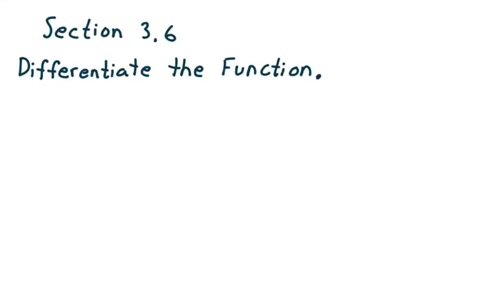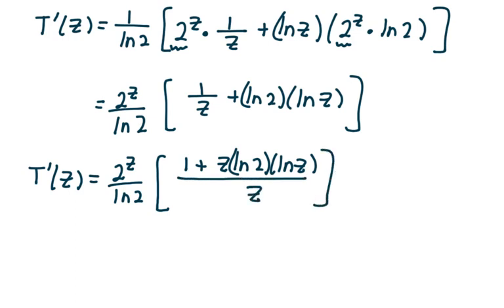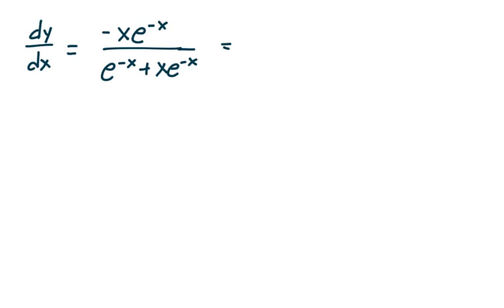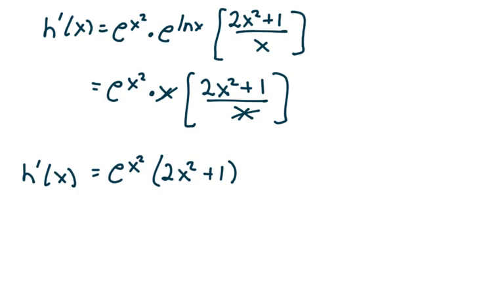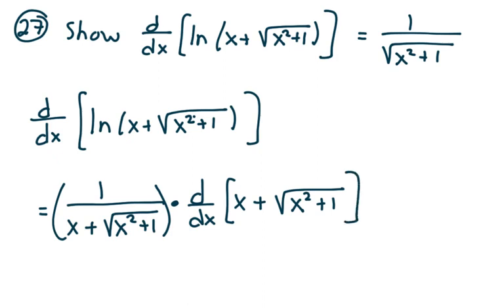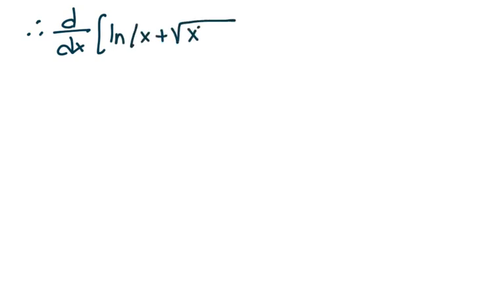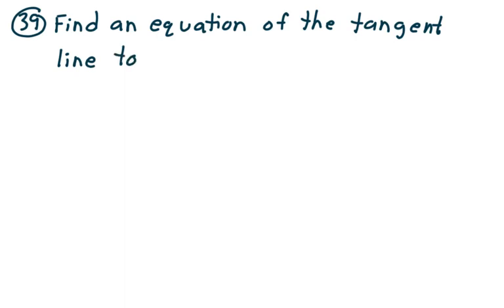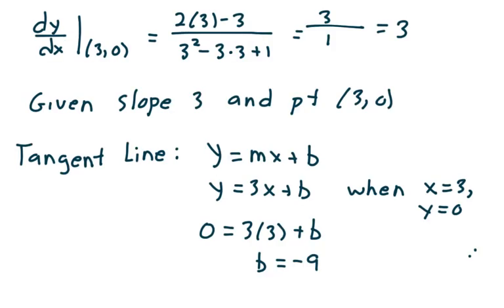Calculus 1, Section 3.6, problems 17, 21, 23, 25, 27, 37, 39 From Stewart Calculus, 9th Edition